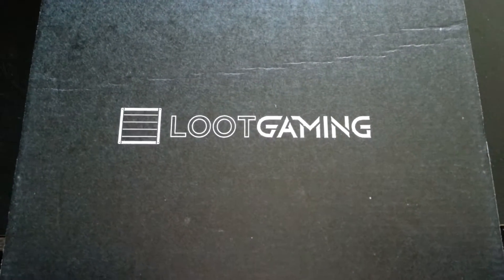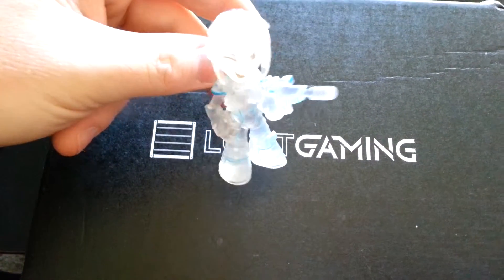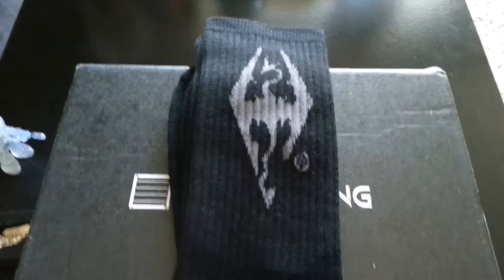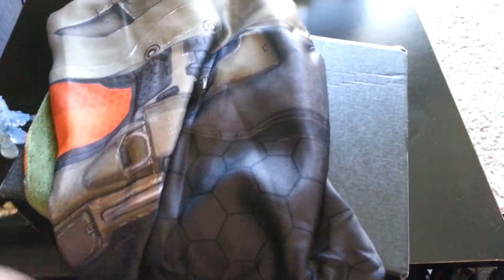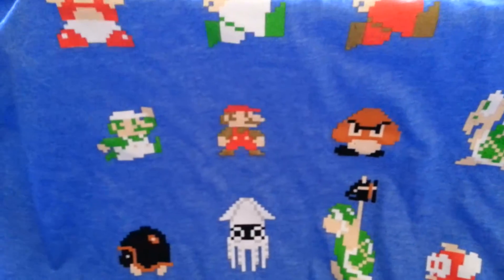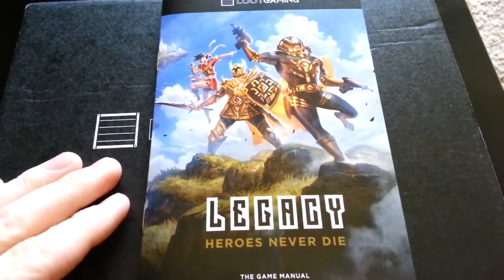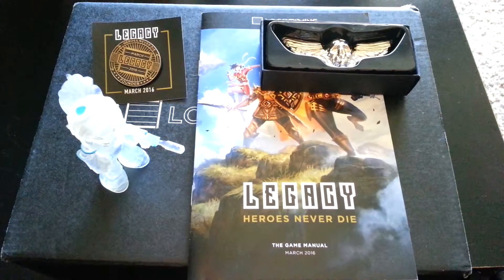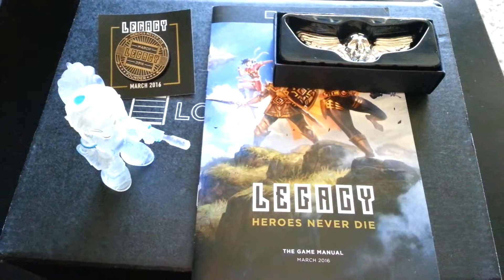Loot Gaming March: Legacy 2016 (unboxing)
The first Loot Gaming crate is finally here.  I do apologize for it taking so long to get uploaded.  With my knee injury it has set me back a little.  Hope you guys enjoy and be sure to leave tips, comments, suggestions.